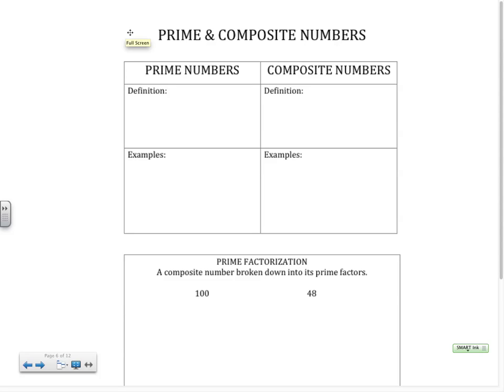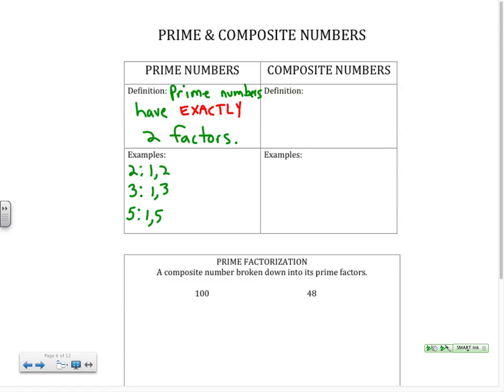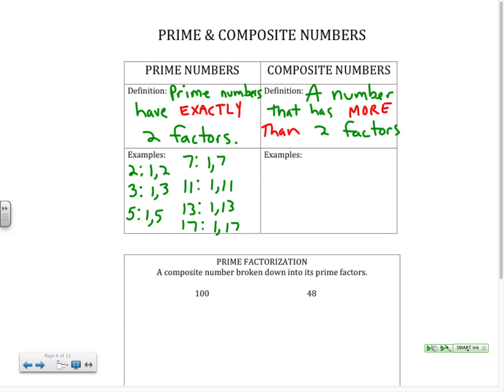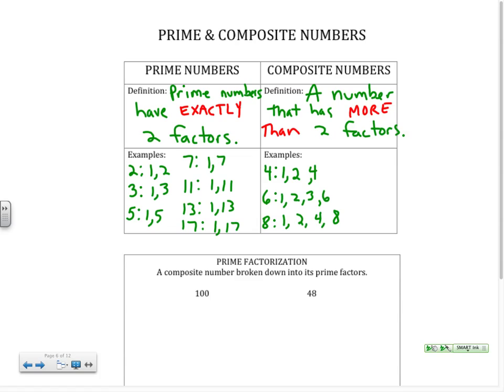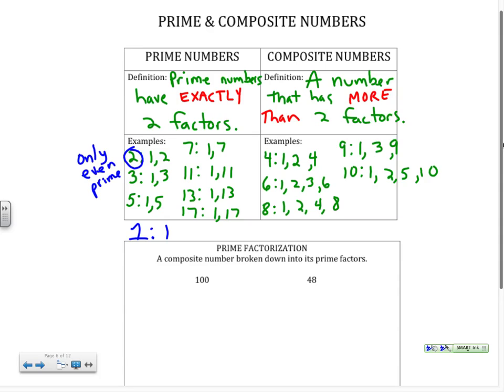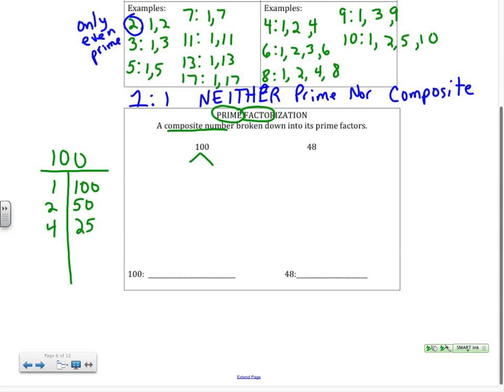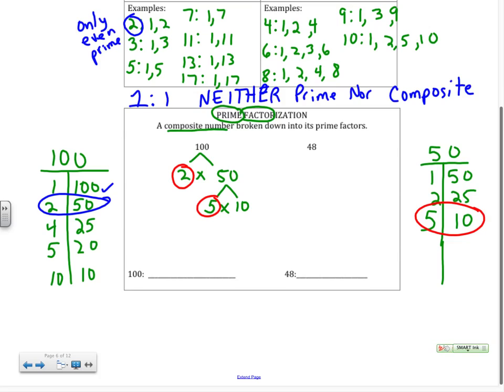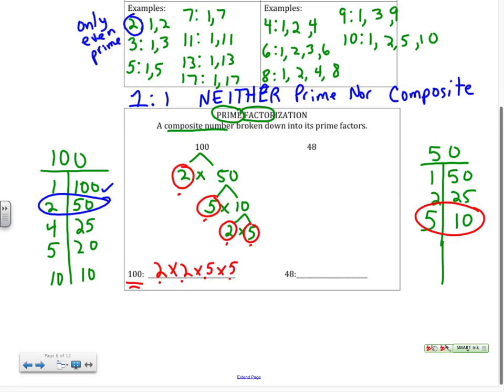Prime & Composite Numbers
Definitions of Prime & Composite, plus prime factorization.